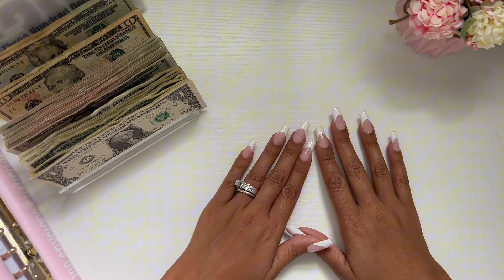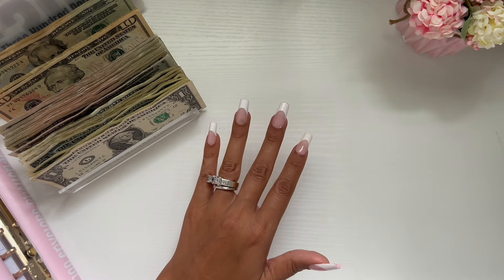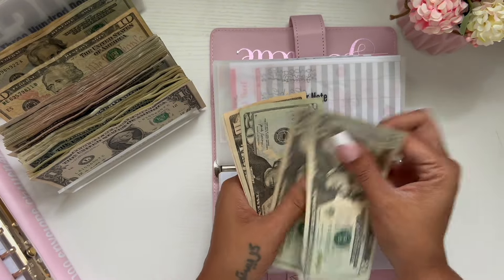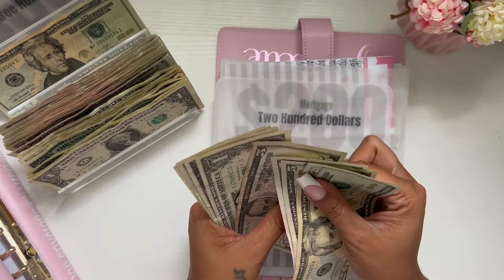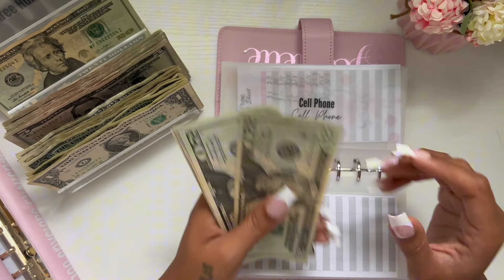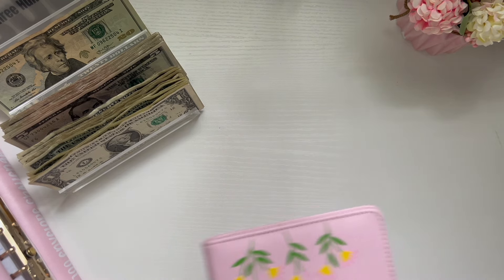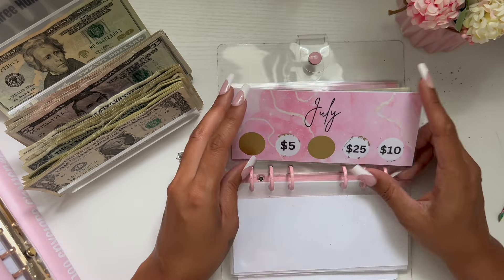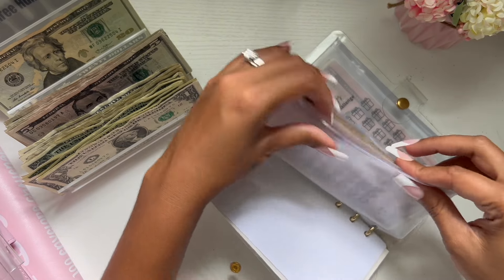Cash Stuffing | July 2024 🩷 | Week 3 | Six Months Ahead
Happy Monday! Cash Stuffing Paycheck 3 for July. Cash Stuffing Six Months Ahead and Savings Challenge.

New! Summer Fun Cash Envelopes